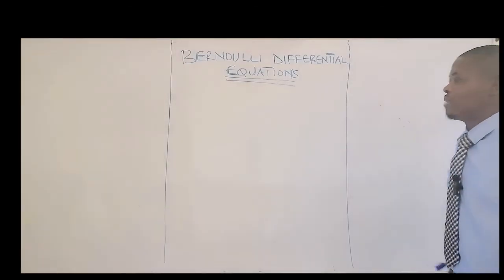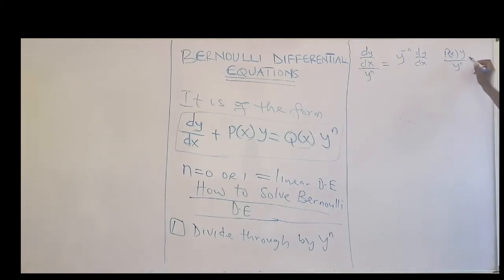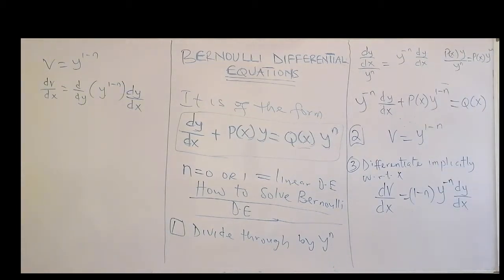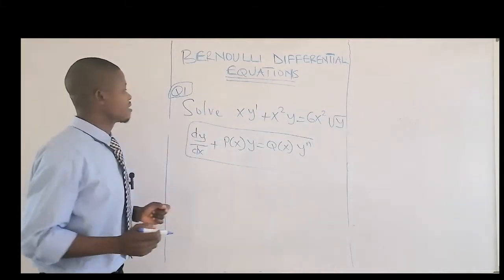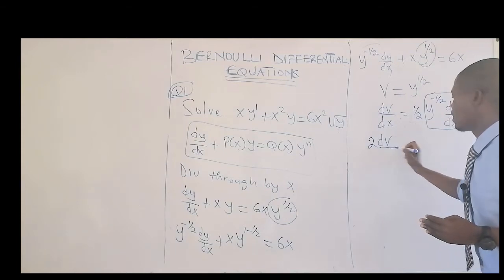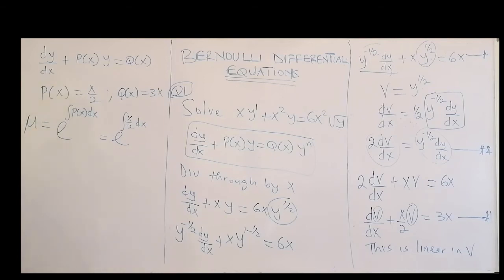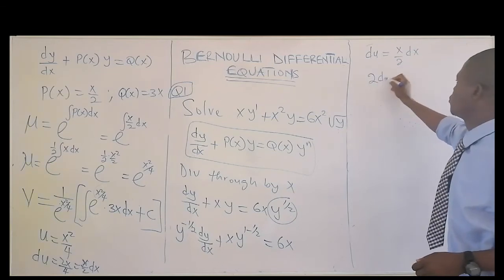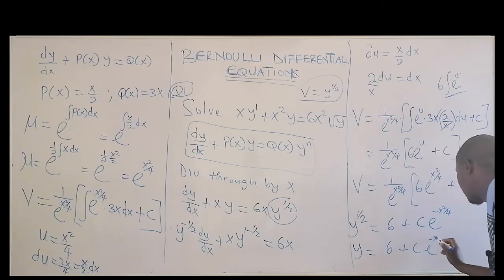"Solving Bernoulli Differential Equations: Methods and Examples" -Lesson 3 (Engineering Math)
"Solving Bernoulli Differential Equations: Methods and Examples

Bernoulli differential equations are a specific type of nonlinear first-order differential equation that can be transformed into linear equations through substitution. These equations involve the product of an unknown function and its derivative raised to a power, as well as a term that is proportional to the unknown function itself. Solving Bernoulli differential equations requires a specific technique, involving substitution of a new variable, V = y^(1-n), where y is the unknown function and n is the power in the equation.

This substitution transforms the Bernoulli differential equation into a linear differential equation, which can then be solved using standard methods.